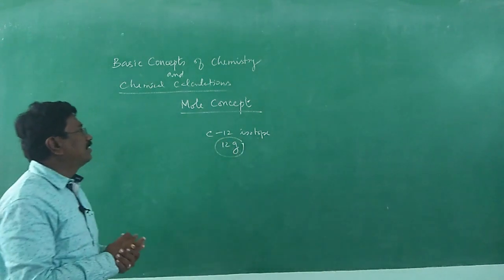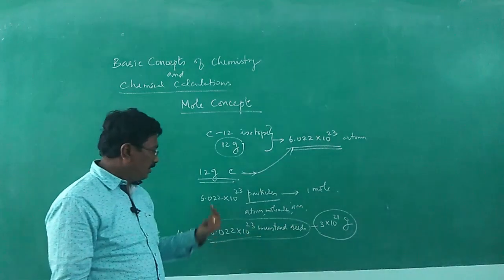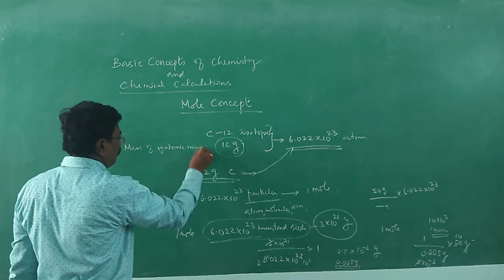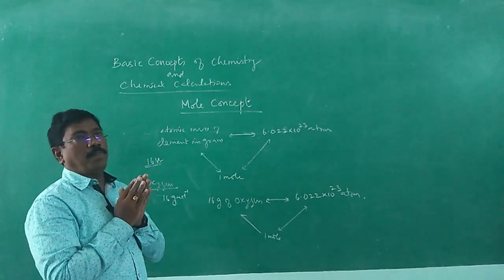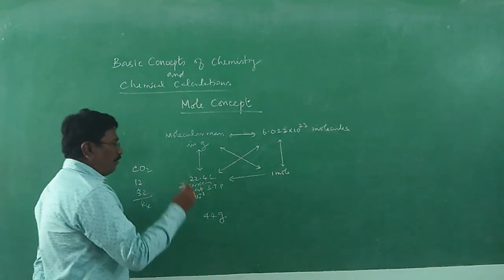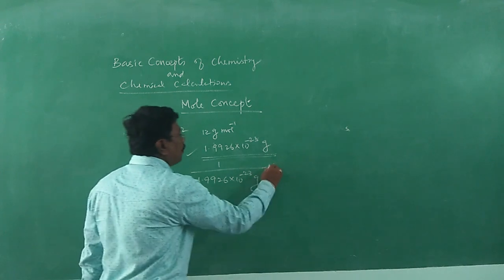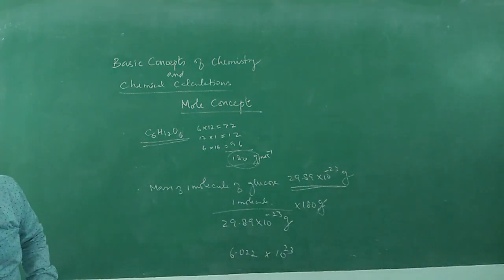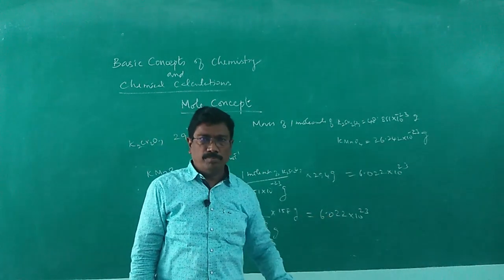+1 chemistry - Lesson I - Mole Concept - Part3